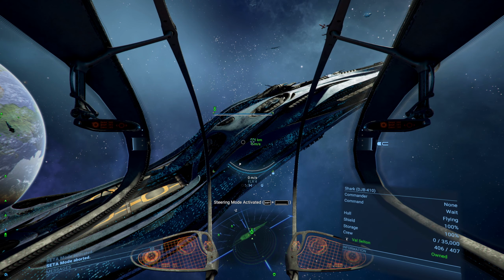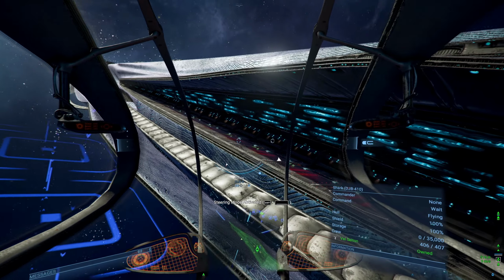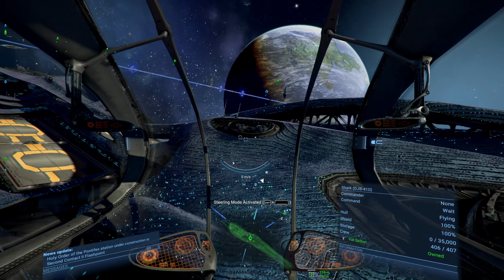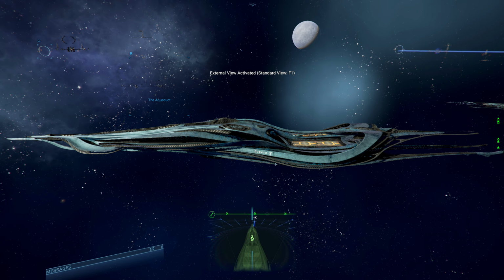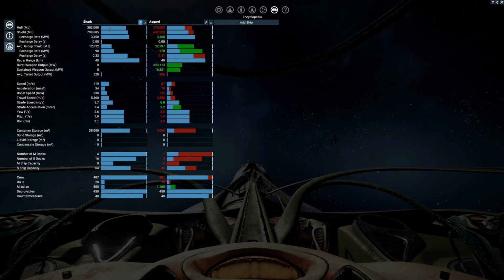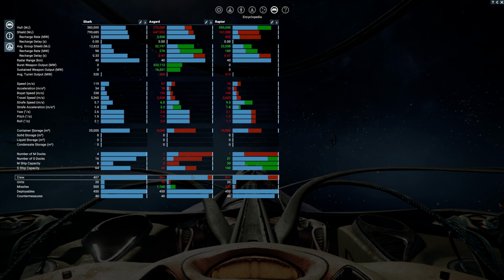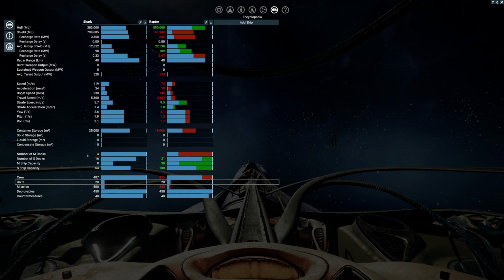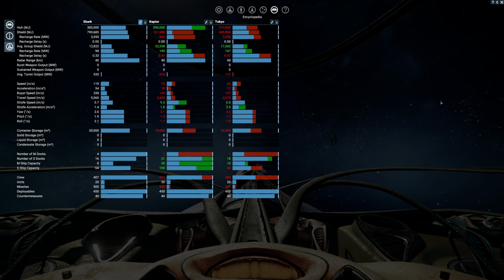X4 - 6.00 - BETA Shark Heavy Carrier! | Kingdom's End | Details, Comparisons and Hidden details!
X4 - 6.00 - BETA New Boron Ships! | Kingdom's End | The Shark Carrier, In detail.

This video was recorded during the private 6.00 beta, pre release. Some parts may change before release!

In this video, we check out the Shark Carrier, new to Kingdom's End!